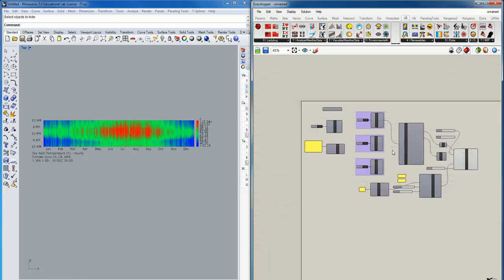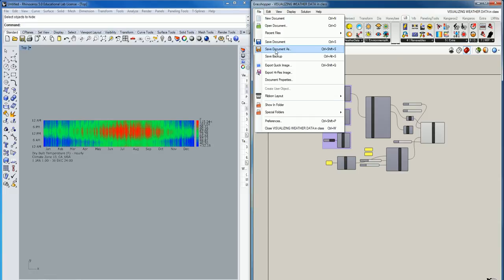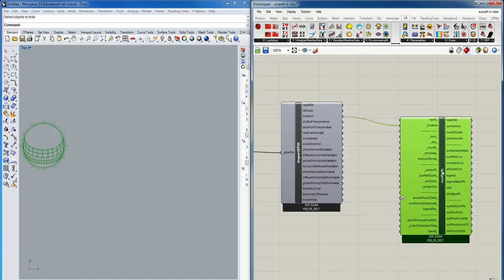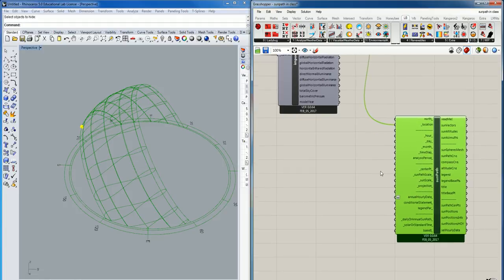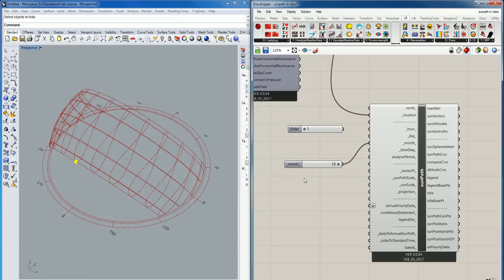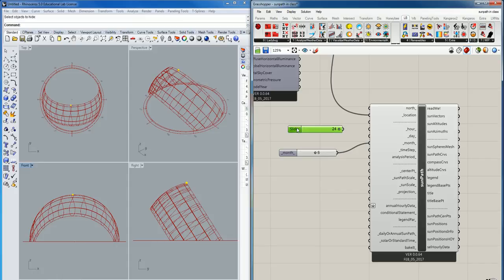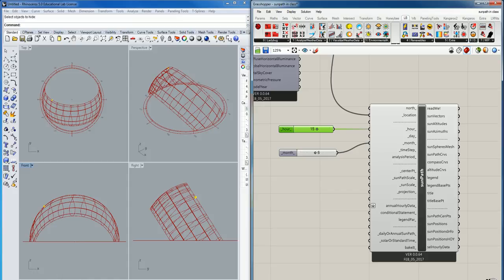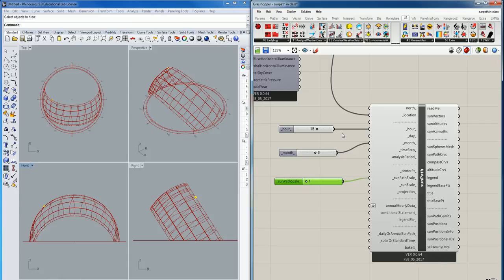arch222 w6d2 07 sunpath basics